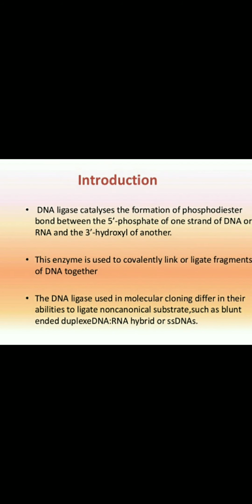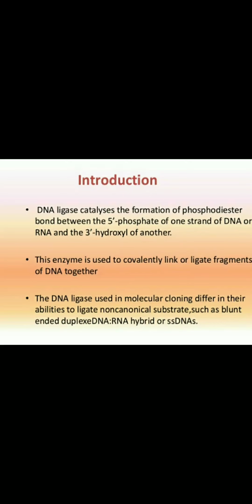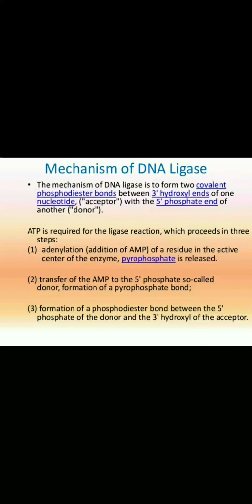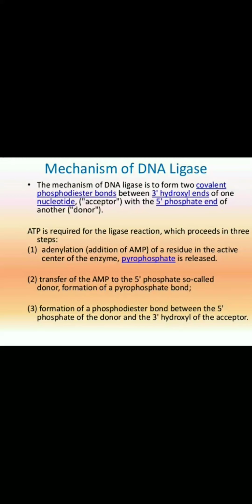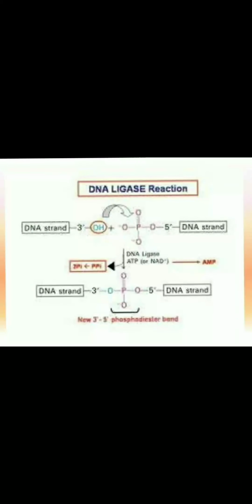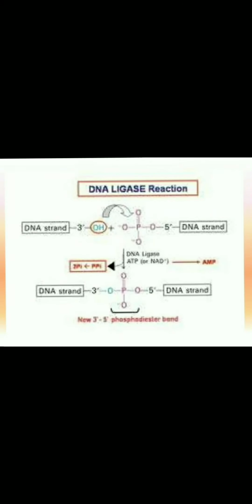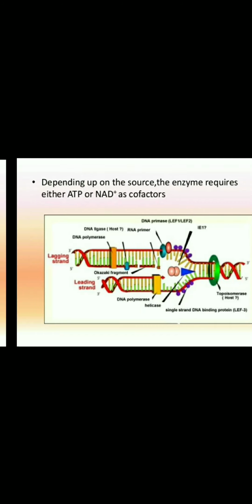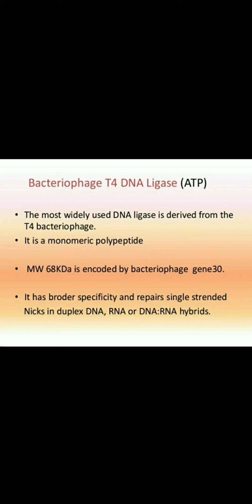DNA ligase part 1